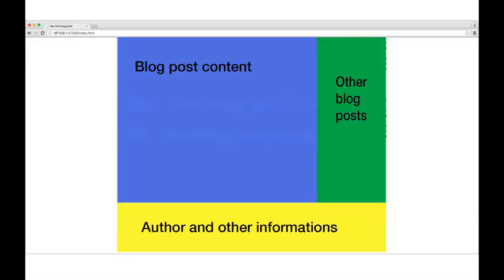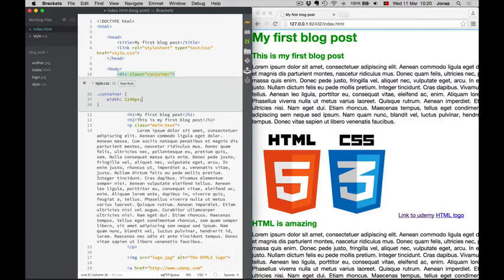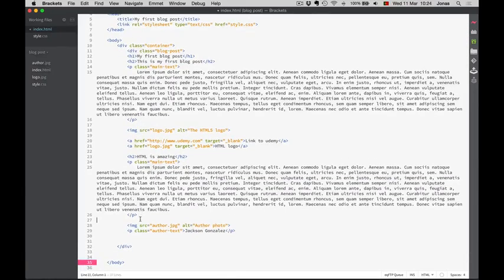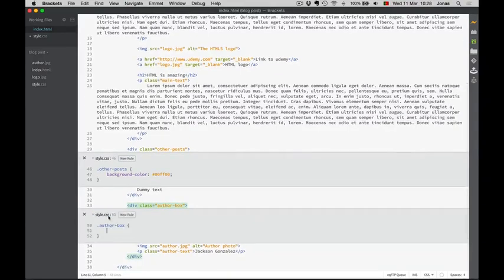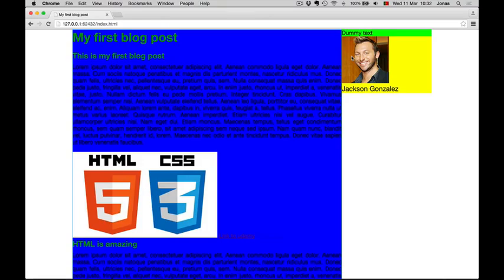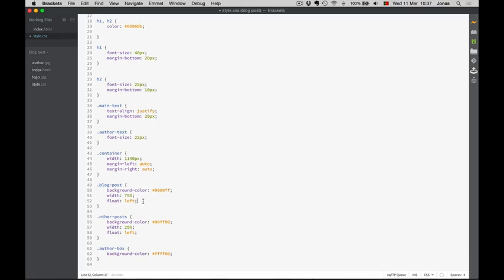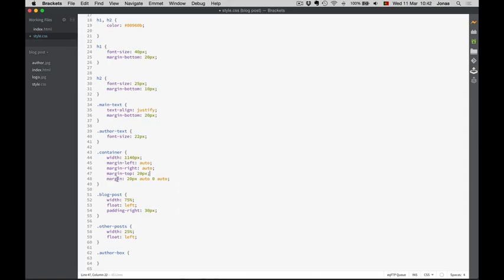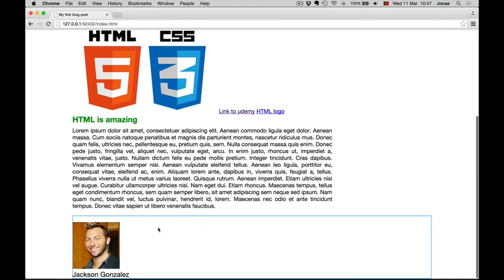22# Building a Simple Layout.